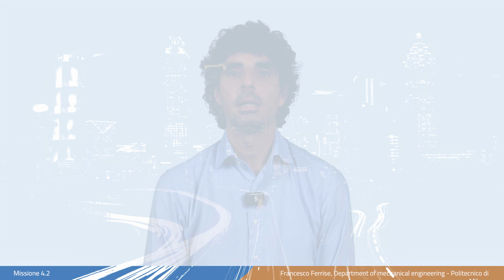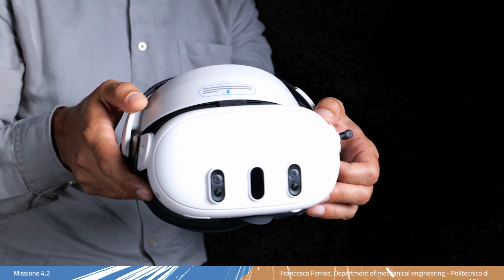Introduction - Virtual and Augmented to support training and maintenance (Francesco Ferrise)